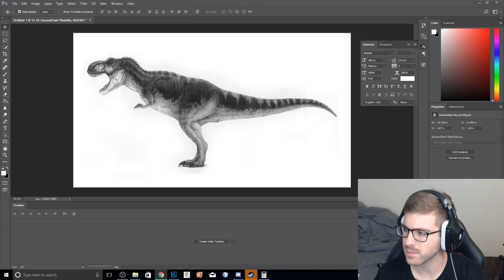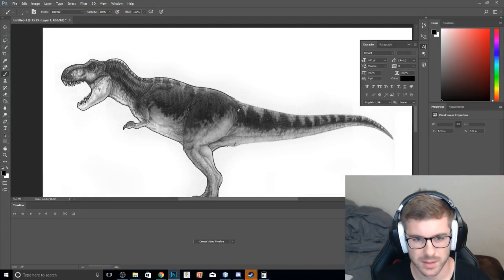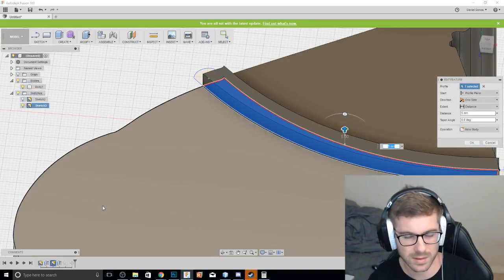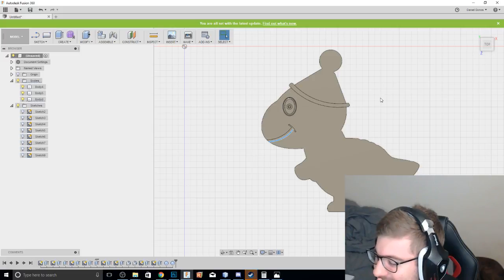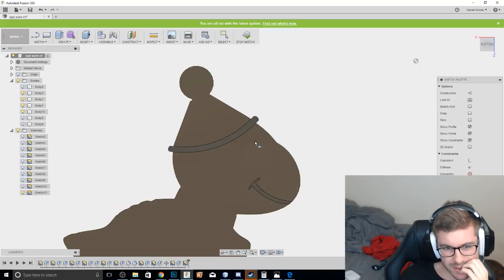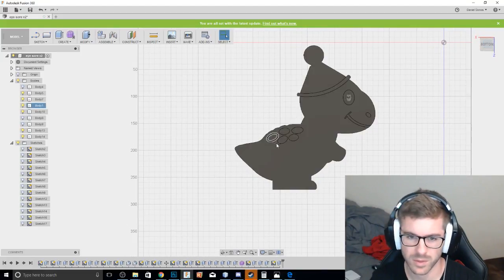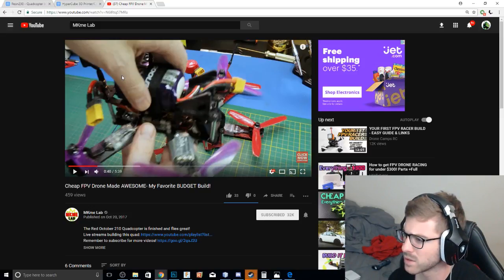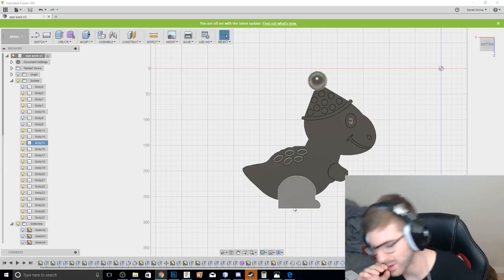3d modeling and 3d printing! Come and hangout.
I am 3d modeling a dinosaur piggybank for my godson's 3rd birthday! Come and hangout while we attempt to make this!